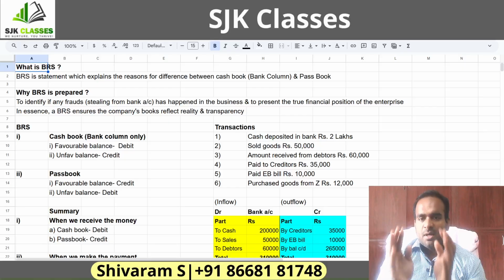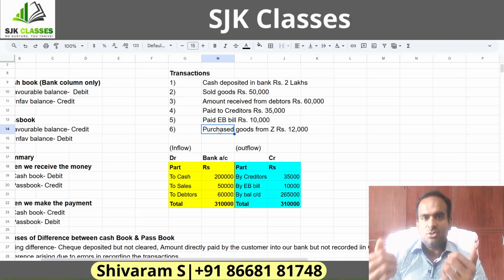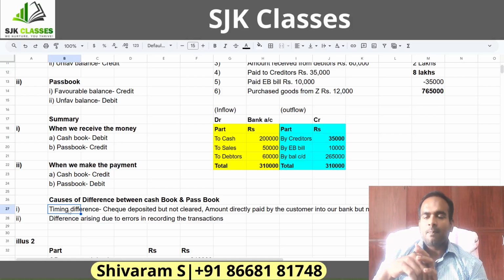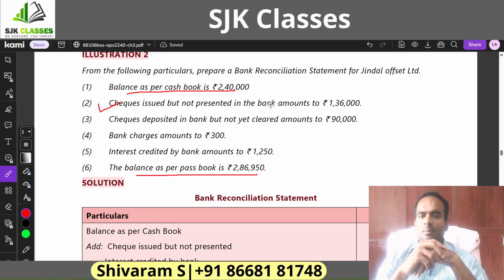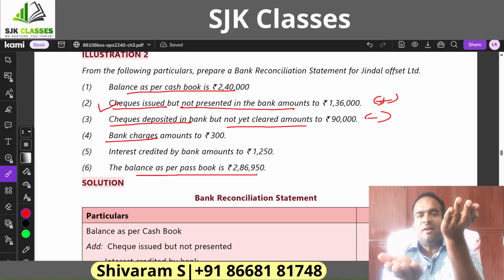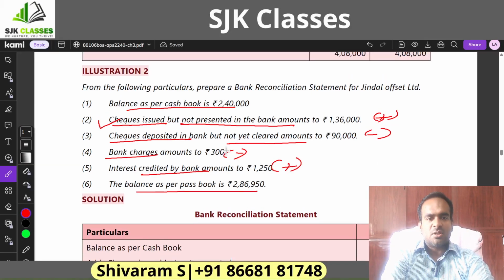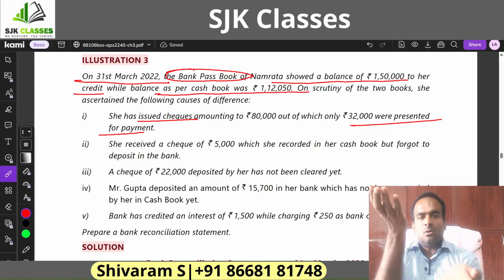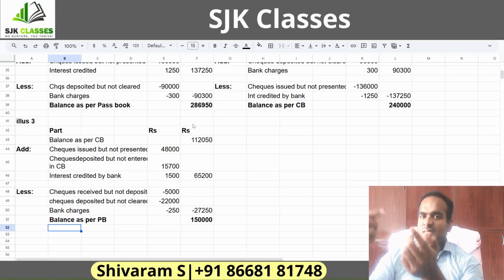BRS Part 1- When Opening balance is favourable